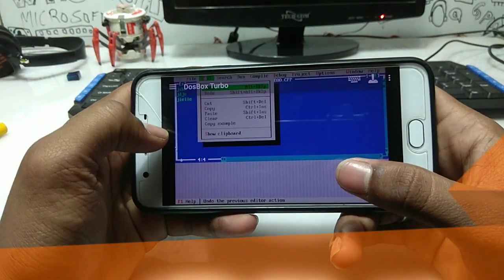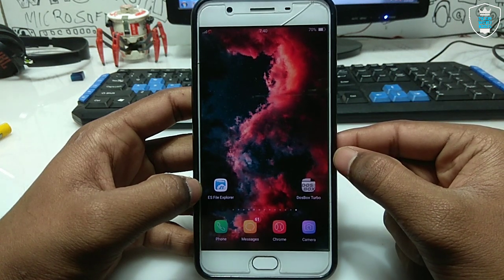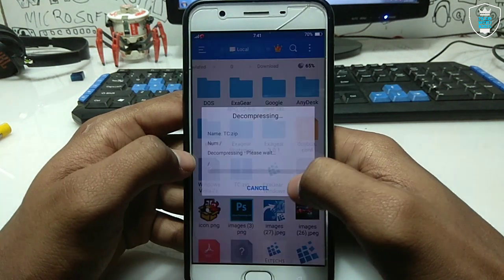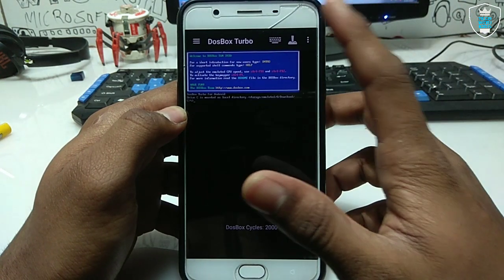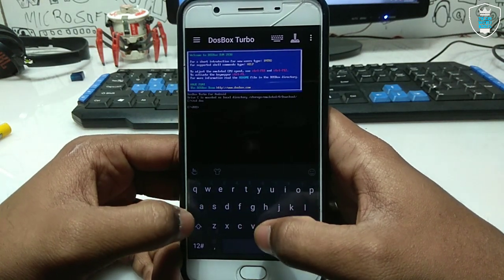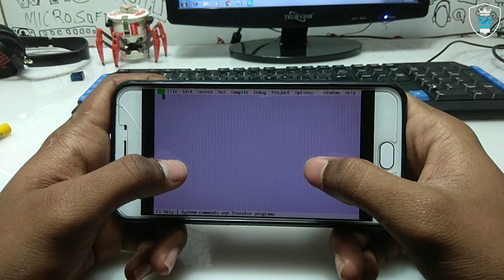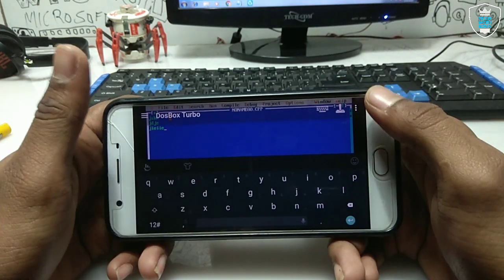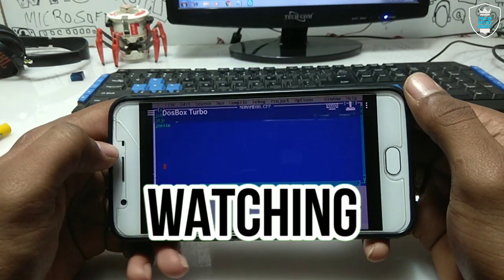Run Turbo c++ in Android using Dosbox | pc Software's in Android | Tech with King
Run Turbo c++ in Android using Dosbox Turbo